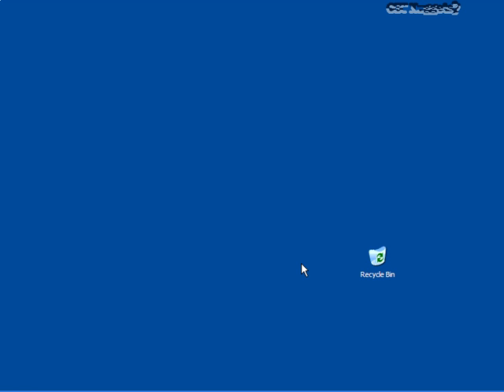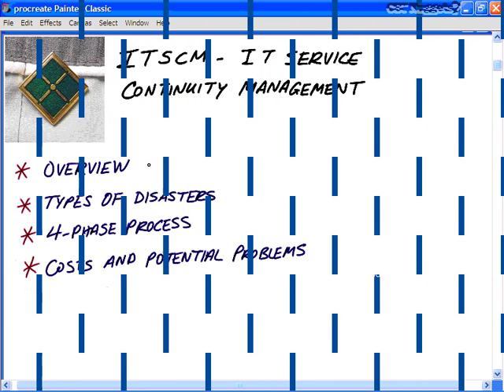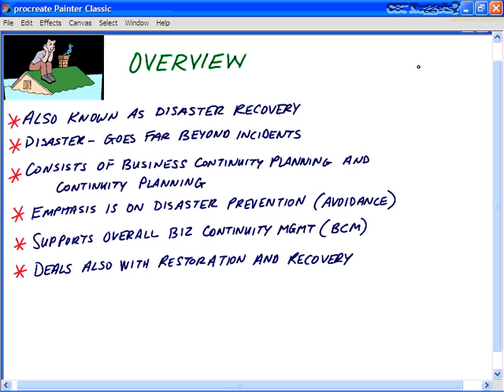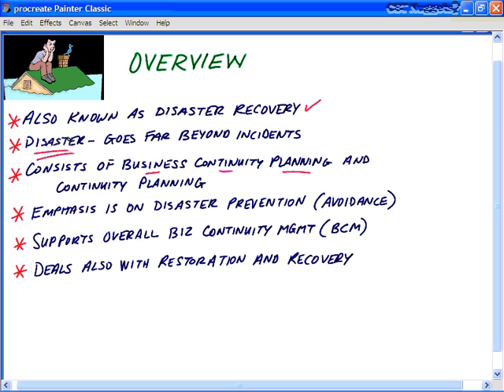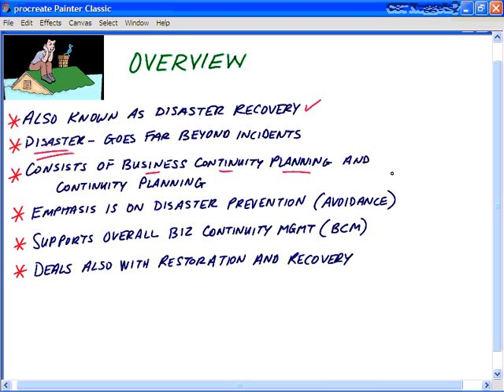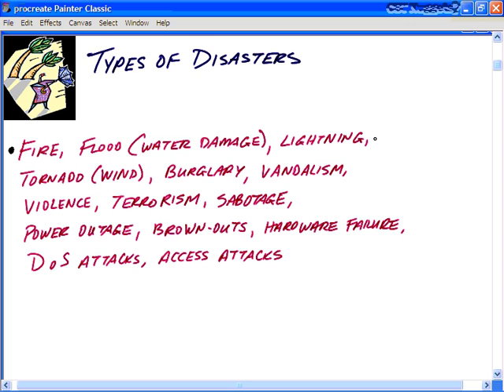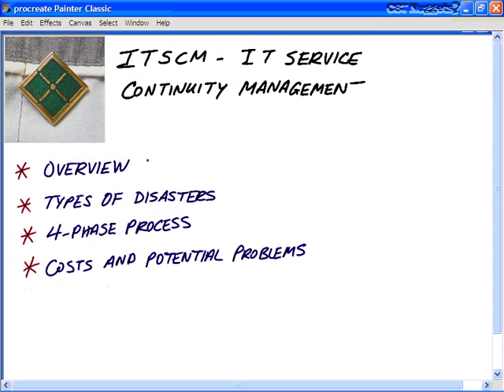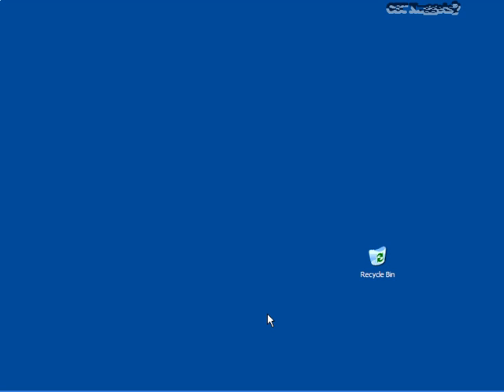14 IT Service Continuity Management